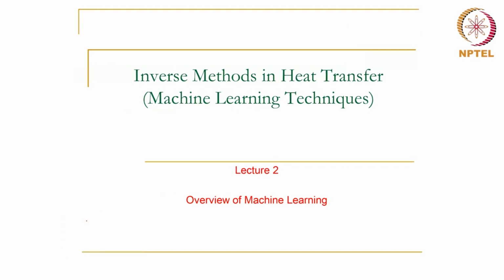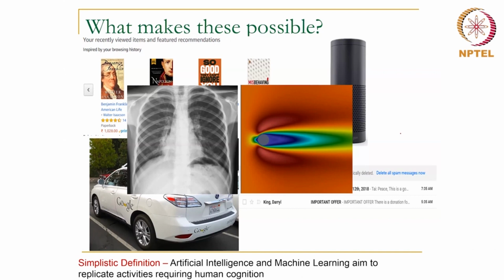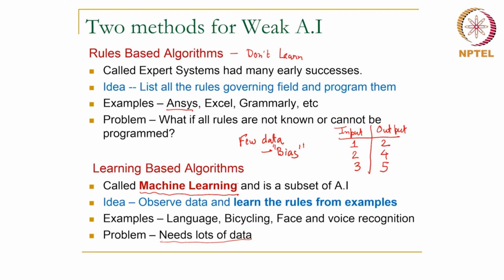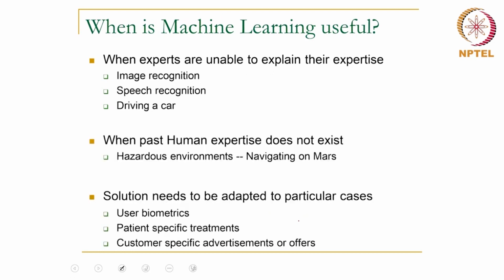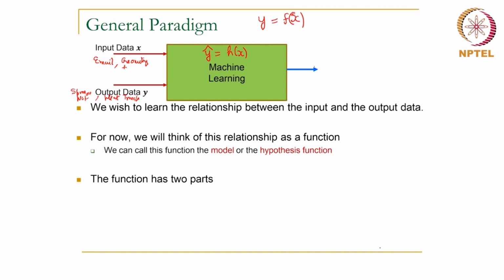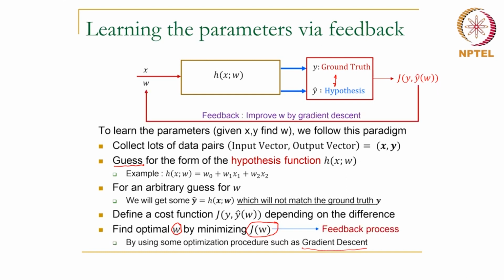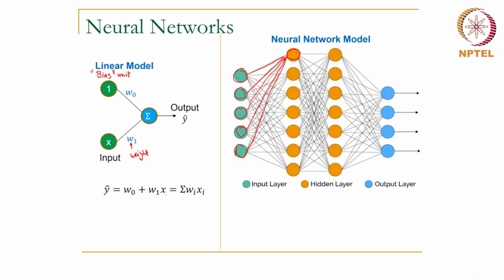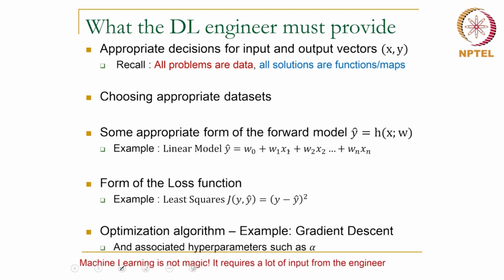Lec 29: Overview of machine learning